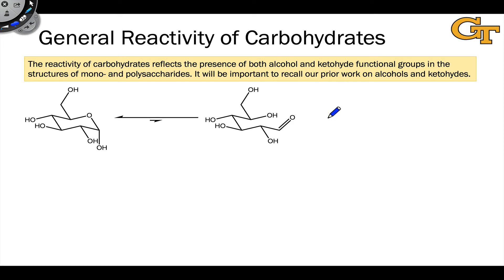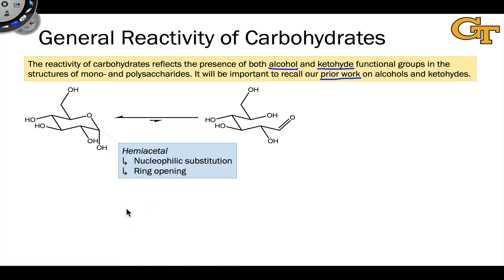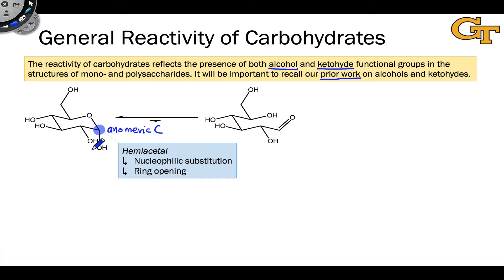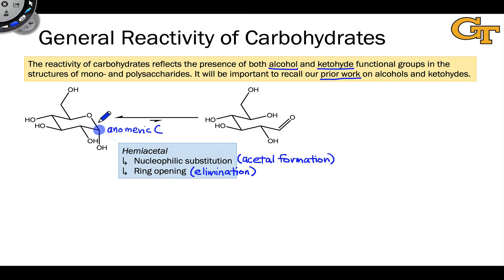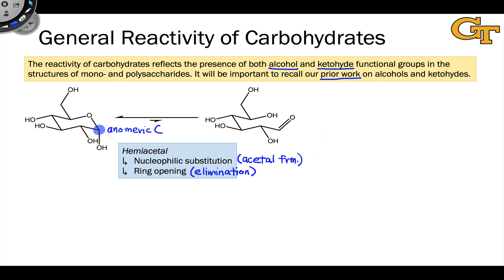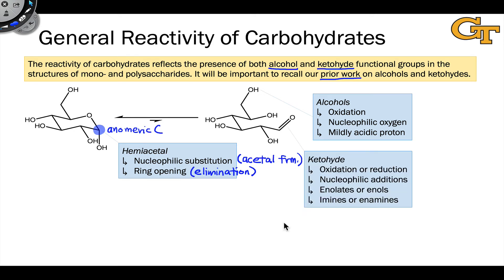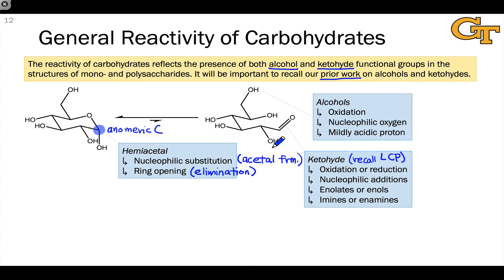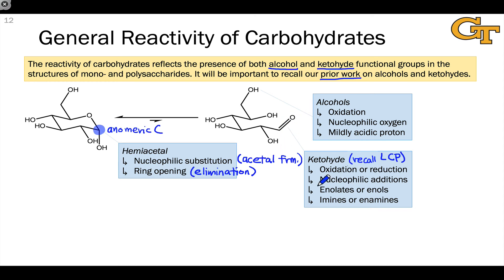17.01 General Reactivity of Monosaccharides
Monosaccharides contain a hemiacetal, carbonyl group, and hydroxyl groups. Their general reactivity reflects the reactivity of these functional groups.